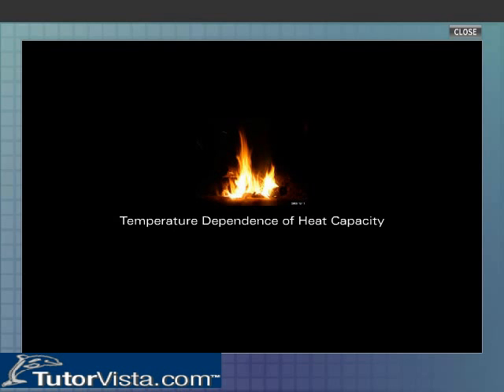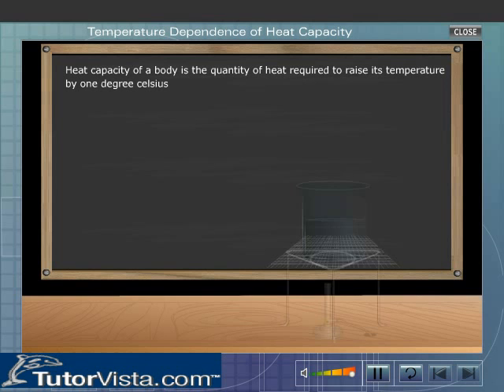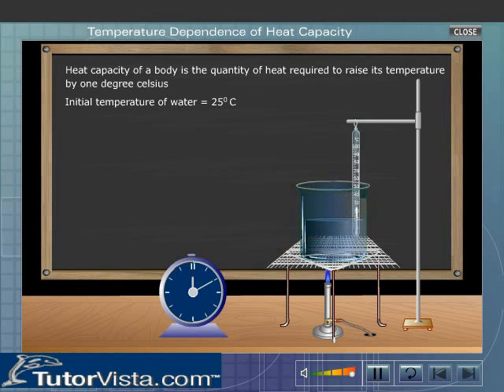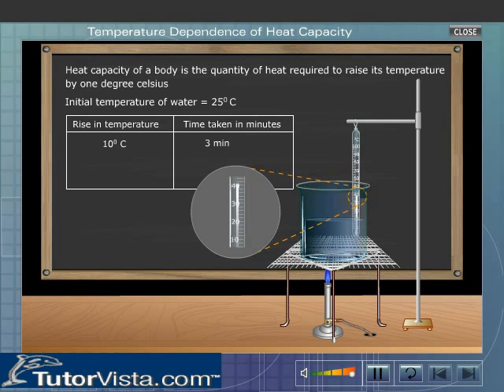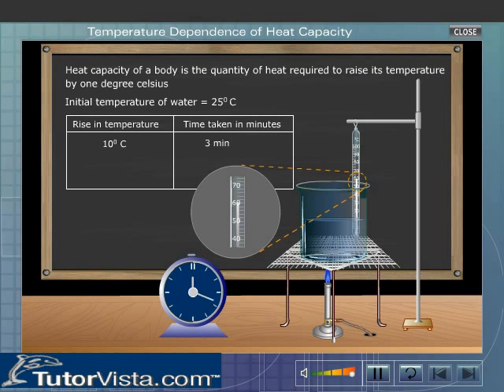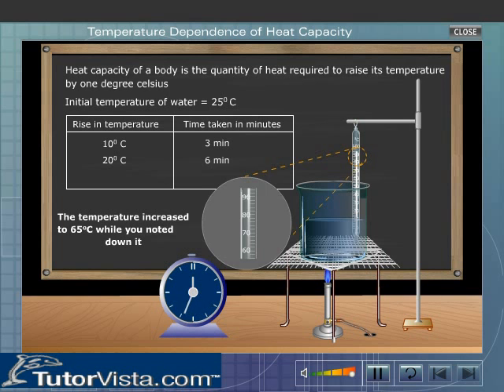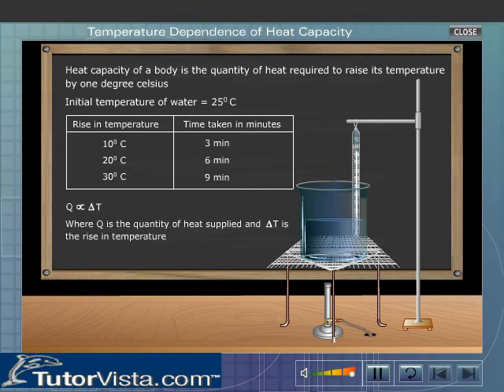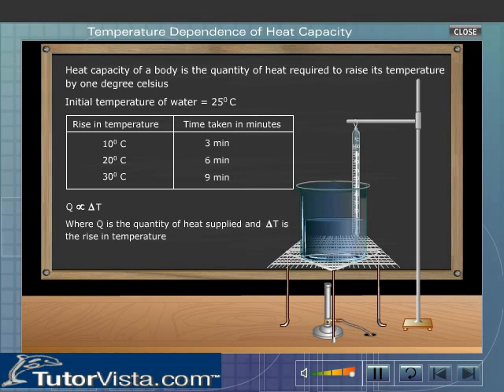Temperature Dependence of Heat Capacity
Heat Capacity Definition

Heat capacity gives a measure of the quantity of heat absorbed by a system. It is defined as the amount of heat required to rise the temperature of the system through 1oC. If the quantity of heat required is to raise the temperature of unit mass of the substance through 1oC then it the specific heat of the substance. Whereas when the whole mass of the substance is considered, it is the heat capacity.